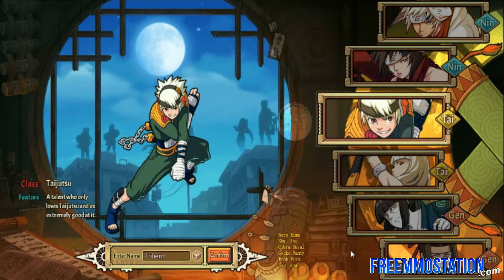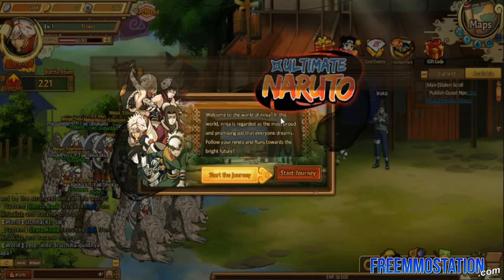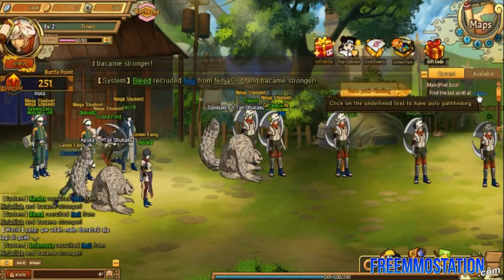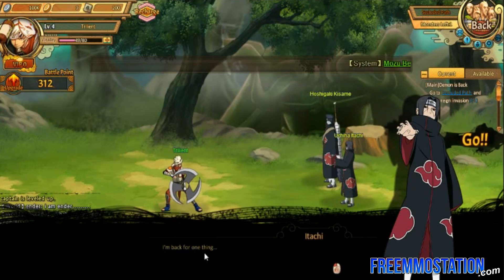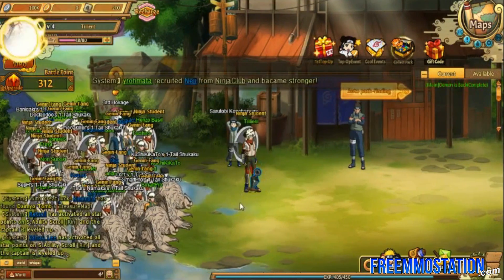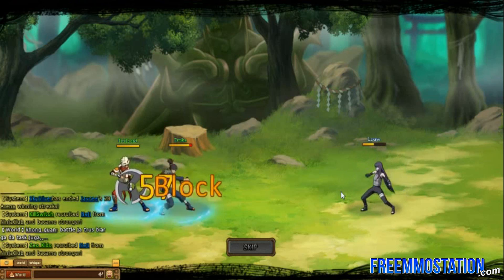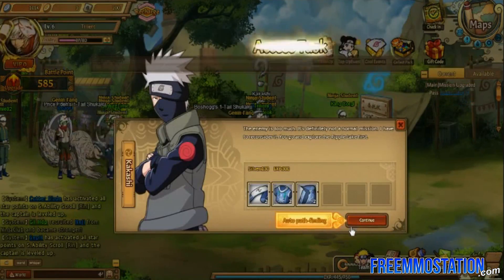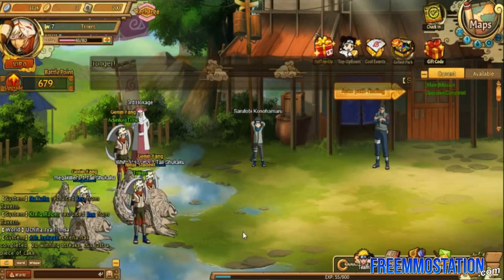Ultimate Naruto (Free MMORPG): Watcha Playin'? Gameplay First Look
Watcha Playin'? is a FreeMMOStation show where we give you a first look with commentary on the most popular free-to-play MMO games available. This time we take a look at Ultimate Naruto, a free-to-play MMORPG starring some of the most popular characters of the acclaimed anime series.